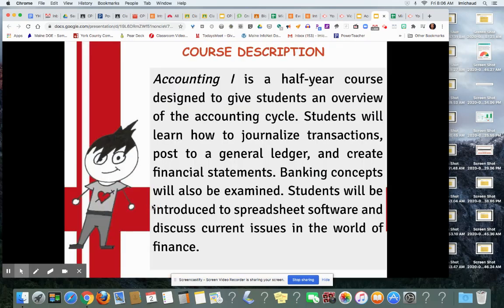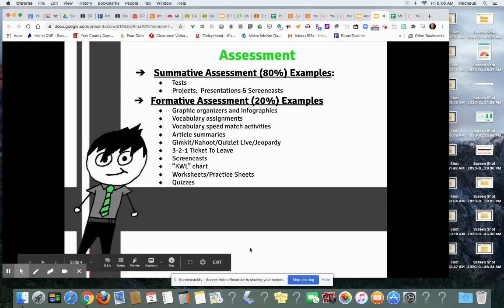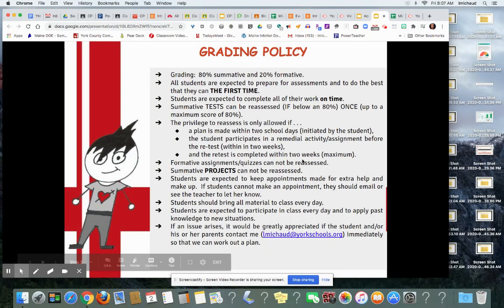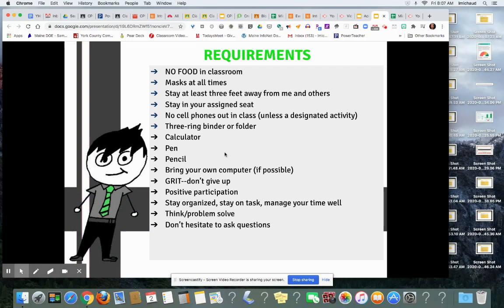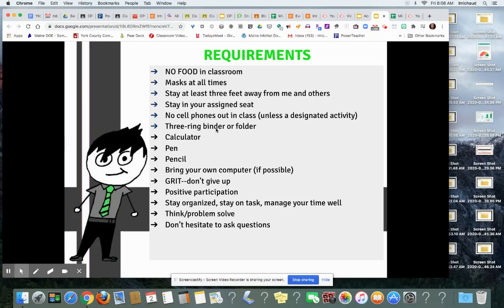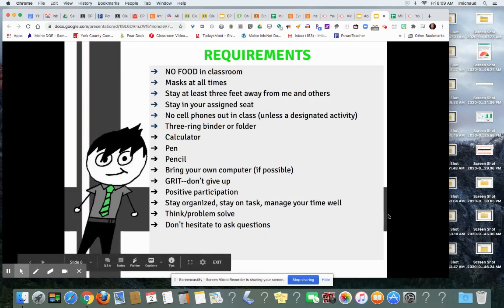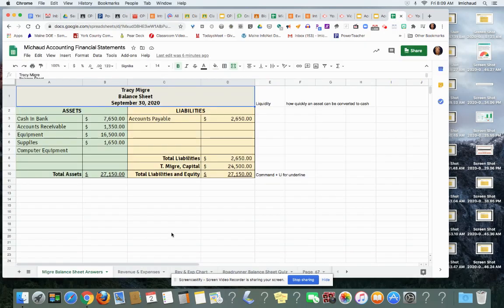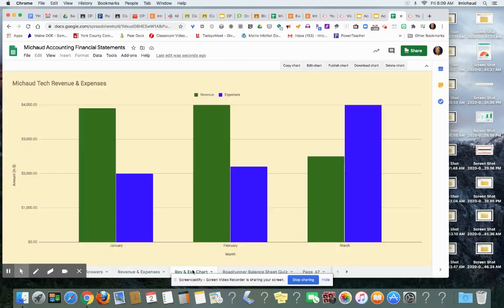Michaud Accounting I Open House